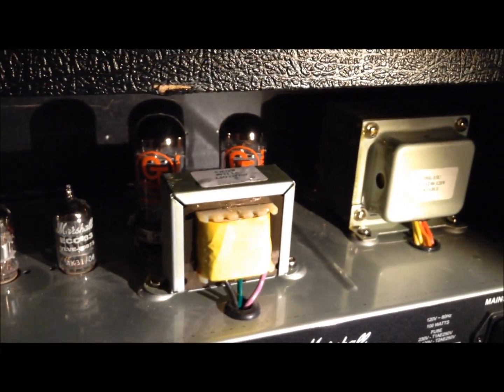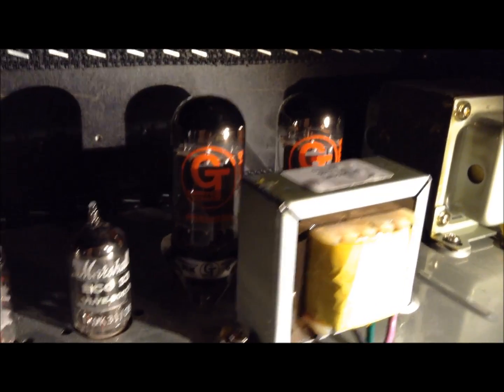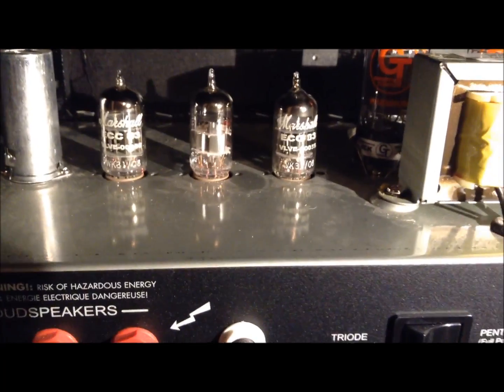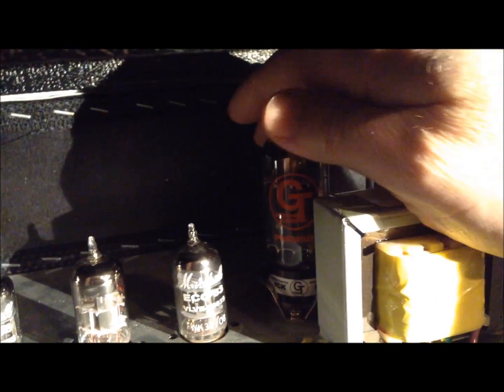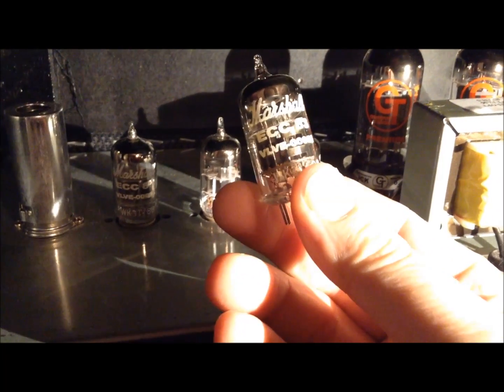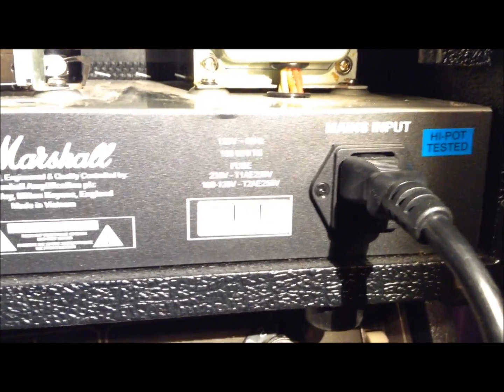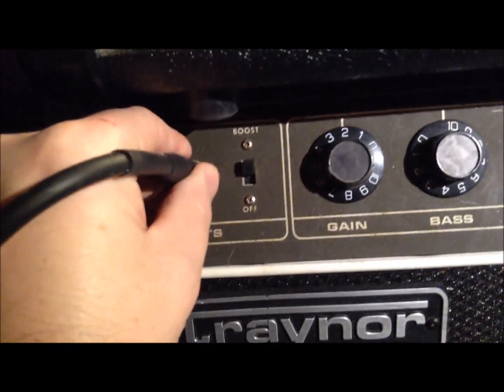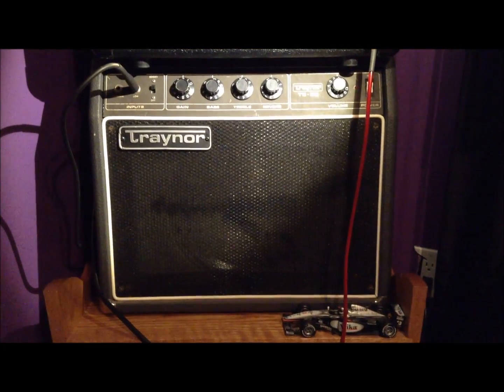Marshall DSL 15H Tube Replacement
Amp went weak!!  Was working fine then suddenly had to turn volume to 5 just to hear it.  Found a faulty preamp tube.

Amp takes;
 4 - ECC83 (12AX7 U.S.) pre amp tubes
 2 - 6V6 power tubes

A replacement set is available on line and you can search by amp model @ thetubestore.com .  I just needed one so bought a single from local shop, plus two I didn't really need yet but will eventually.